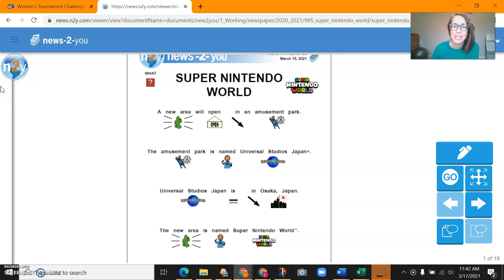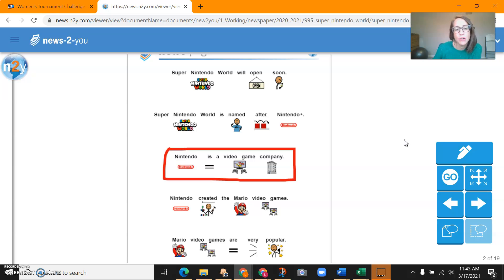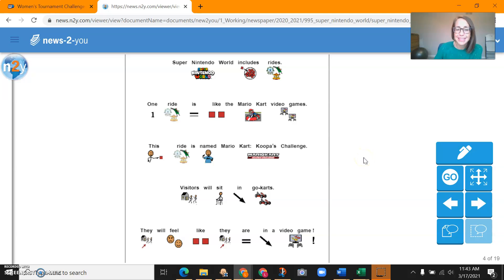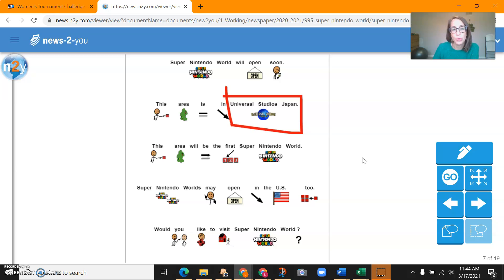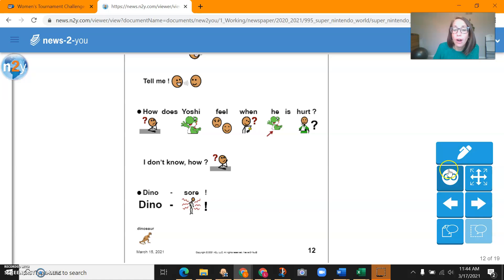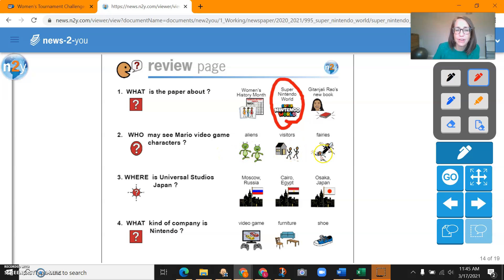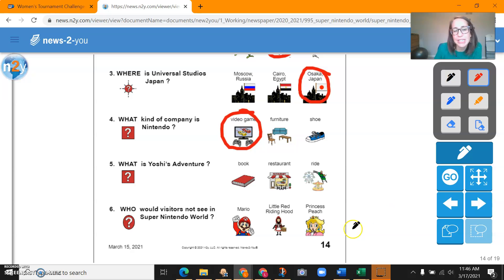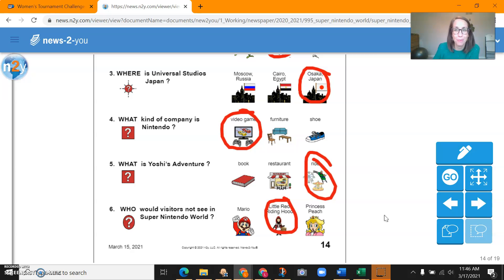News 2 You 3-15-21